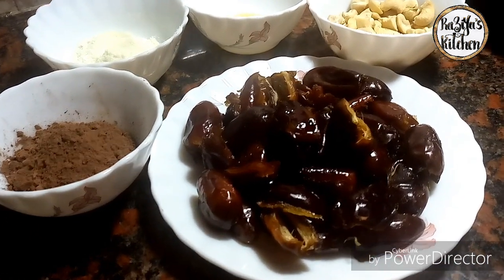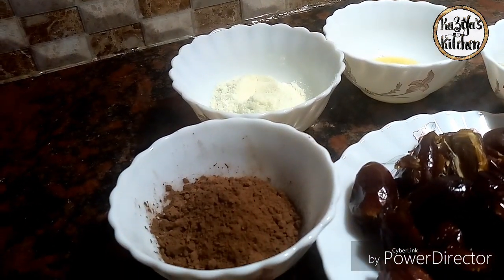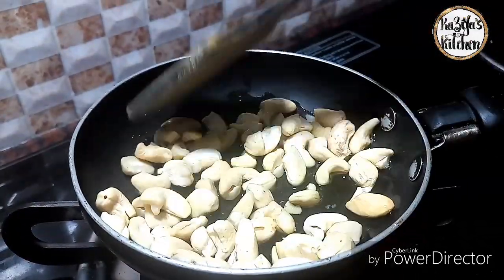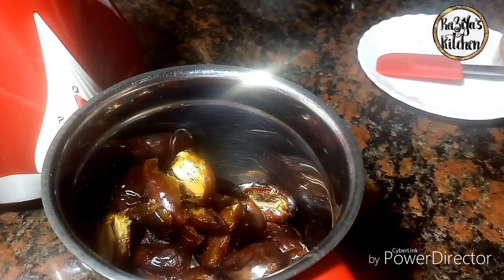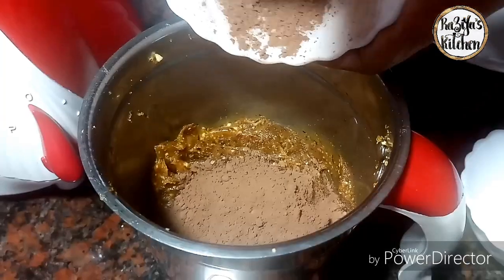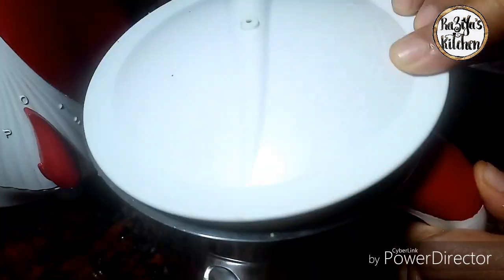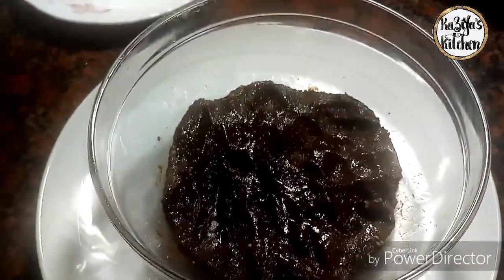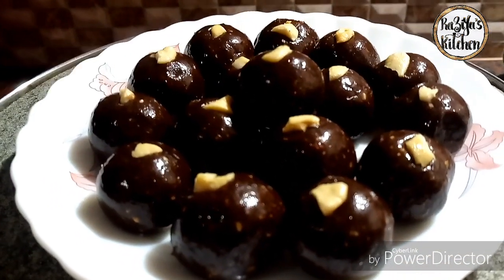Dates Balls / Choco Dates balls |Easy sweet |ഈസി സ്വീറ്റ് - Raziya's Kitchen - #26